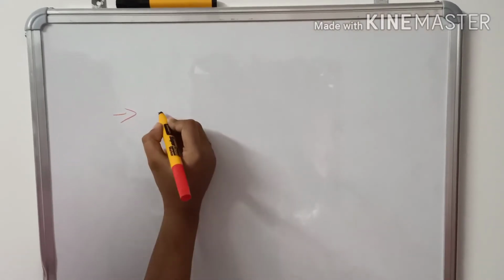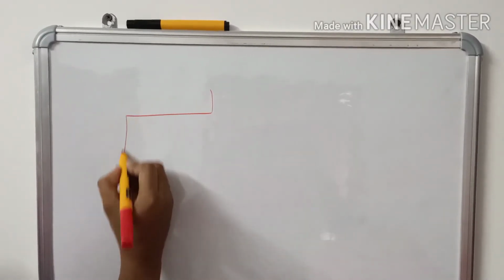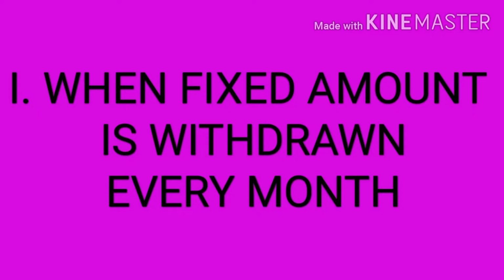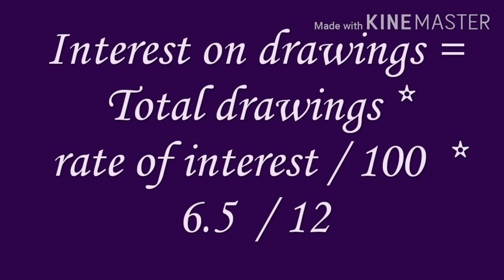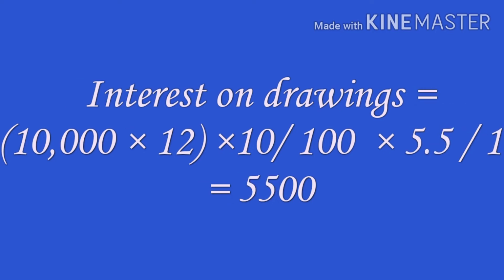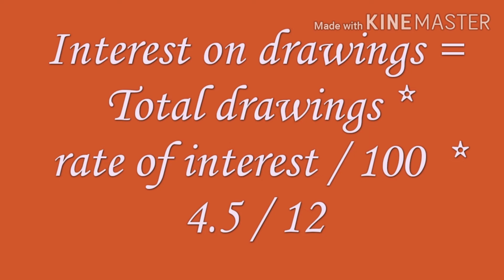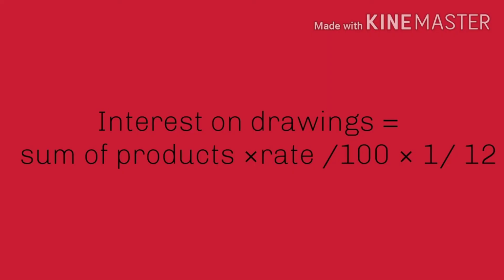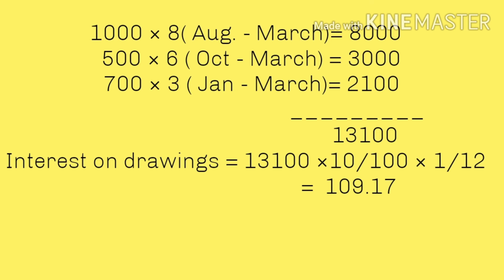calculation of interest on drawings| part 5 | partnership basic concepts | chapter 2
Explanation of interest on drawings under Average as well as product method is explained in detail with examples.